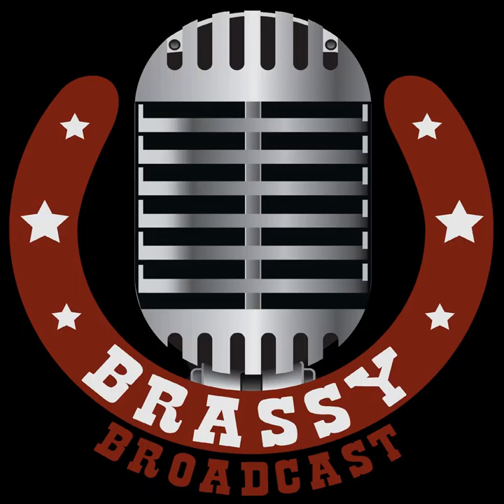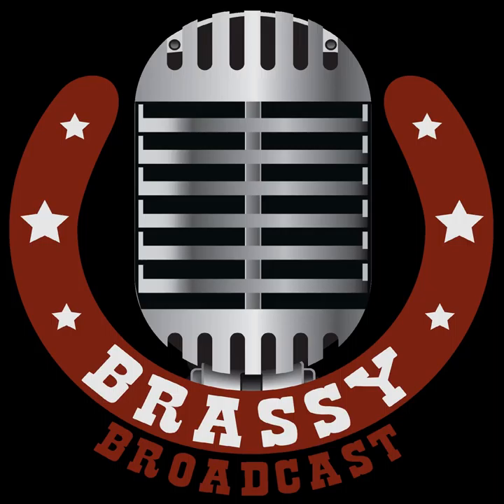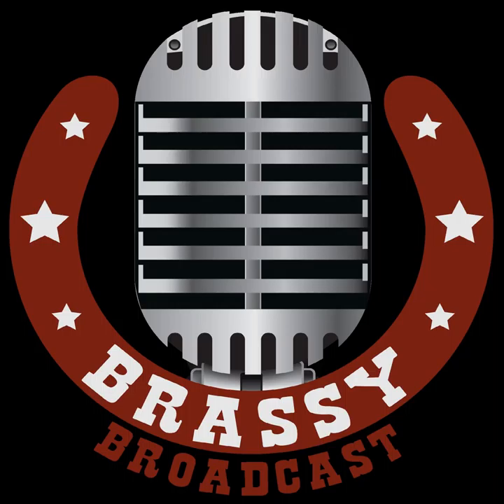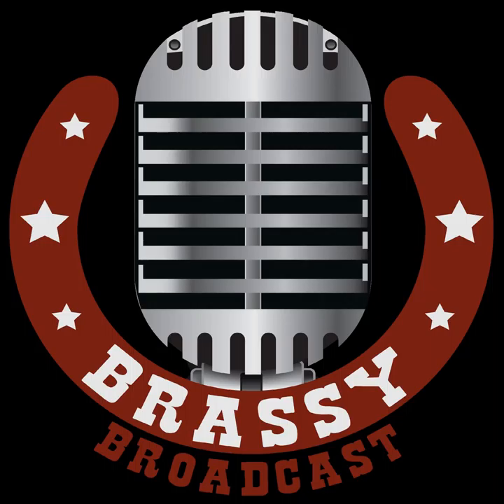Creating a Podcast Style Guide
A podcast producer’s plea for you to create a style guide for your podcast. This is the key to clarity, consistency, brand recognition across all of your channels.

When you’re ready, and want more in depth one to one coaching on your podcast workflow, audio quality, or help jumping some other podcasting hurdle….

Until December 31, 2017 it will take you to the Brass Tacks Podcasting Tool Kit Page where you can schedule a 1 hour strategy session with me to learn how to get the most out of everything I’ve packed into this digital tool kit for the special price of&nbsp; $97.

 This package contains tools, templates, and tactics to help you build a strong foundation to support your podcast, and I’m here to show you how to put it all together.

Android